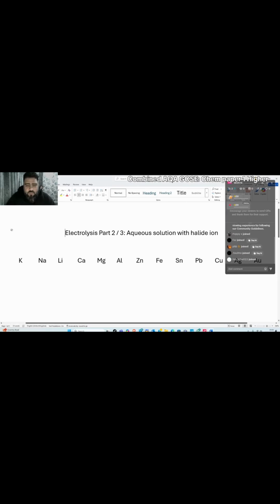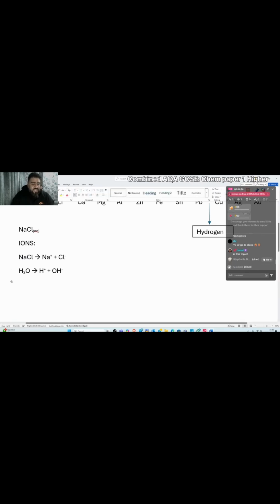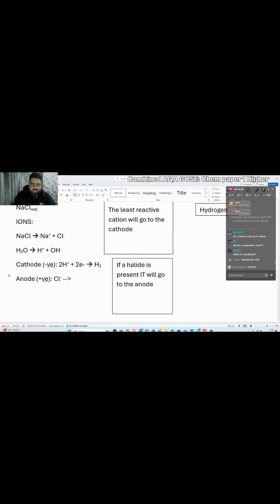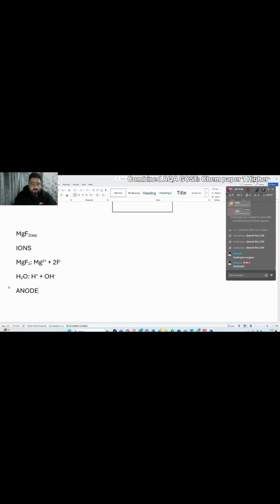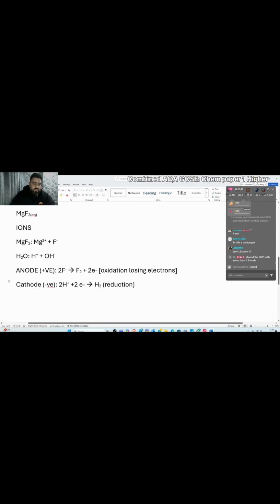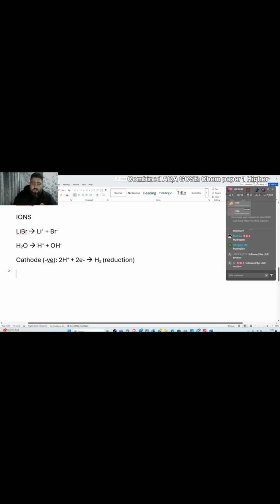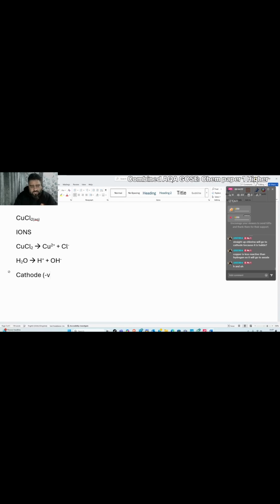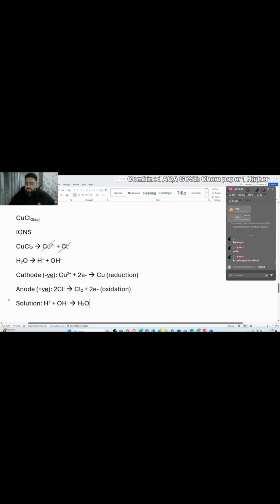ELECTROLYSIS PART 2 / 3: ELECTROLYSIS OF AQUEOUS SUBSTANCES